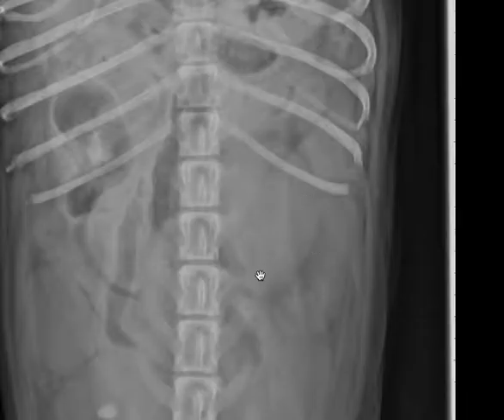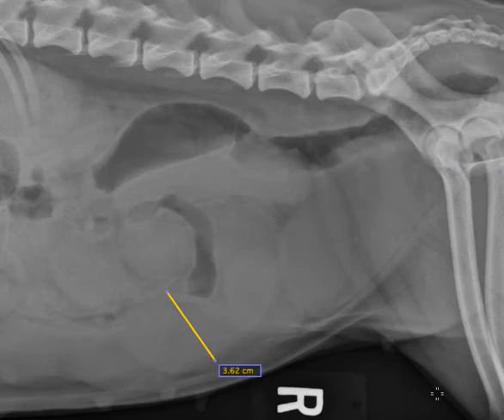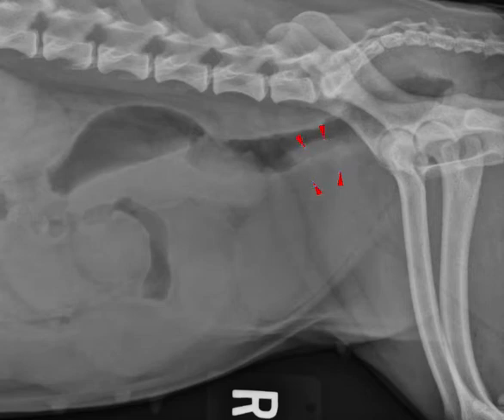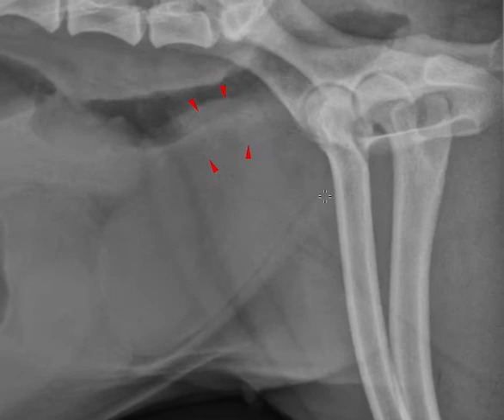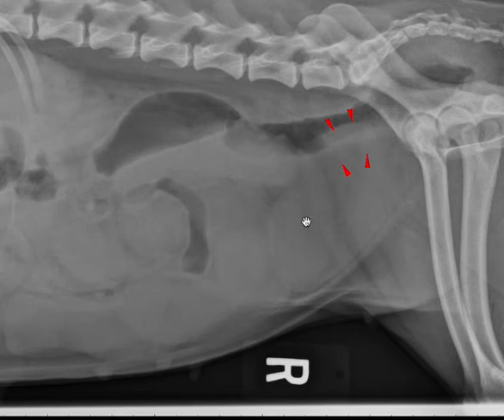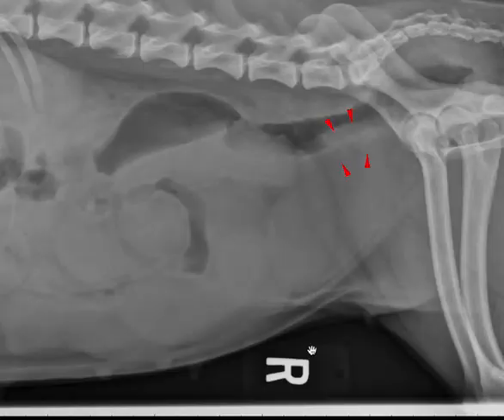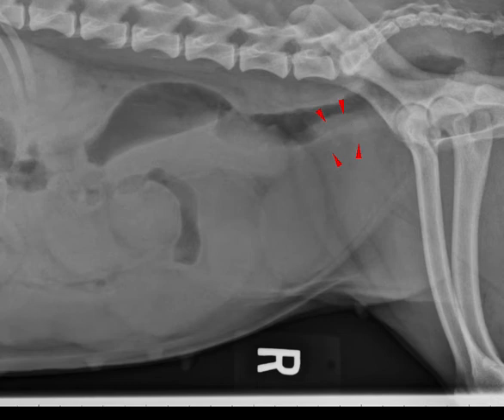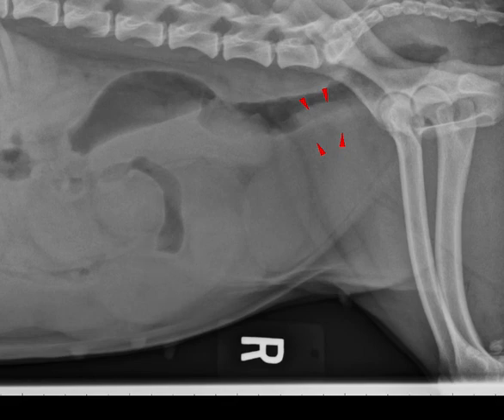It's Your Case - 7 yo F Boston Terrier with increased drinking and inappetence 6w post estrus.